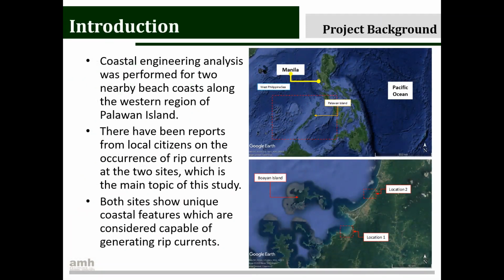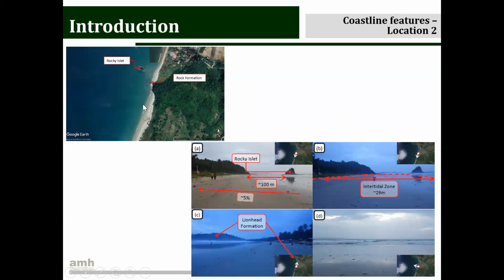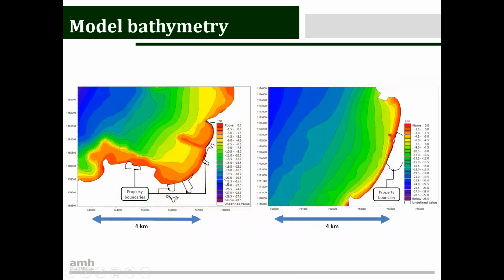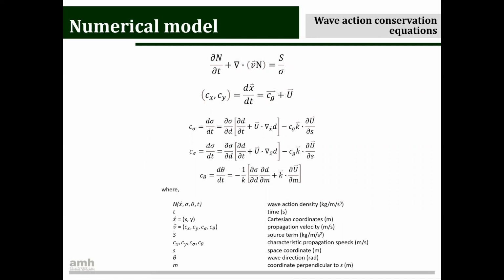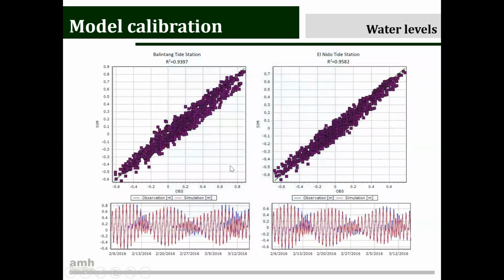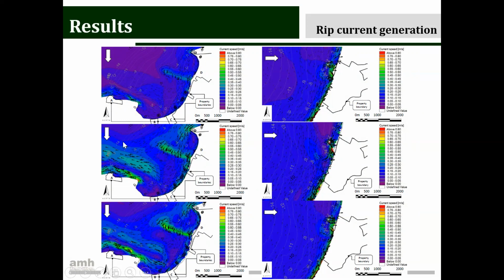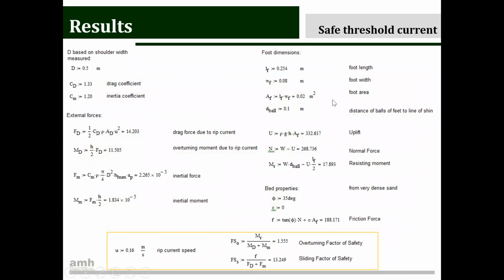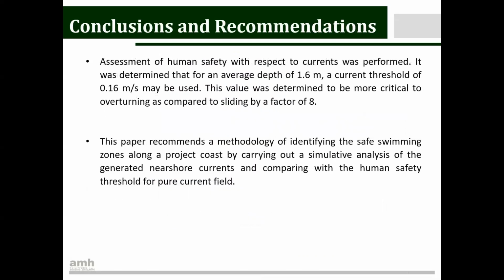Session #8 - Eric Cruz: CASE STUDY OF NEARSHORE CURRENTS HAZARD ANALYSIS FOR RECREATIONAL BEACH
Short Abstract: In conjunction with a coastal resort and beach development project along the elongated island of Palawan, a long open beach coast exposed to swells and wind waves from West Philippine Sea is analyzed in terms of its suitability for recreational beach activities. Two projects coasts, one with a coastline of 1.14 km, another with 3.14 km, are to be studied to determine human safety of the beach coasts to swimmers. This paper presents the methodology used in the assessment of wave-induced nearshore currents, in relation to beach swimming safety. Simulated rip currents were observed to be evident for wave approach directions normal and slightly oblique to the project coast. Location and magnitude of generated rip currents vary depending on the obliquity of the approaching waves with respect to the coastline shape, bathymetry and orientation of the bay opening. On the other hand, weak correlation is observed for generation of longshore currents with respect to wave approach almost parallel to the shore. Determination of the threshold current magnitude for human safety due to strong cross-shore currents resulted to a threshold value of 0.16 m/s.